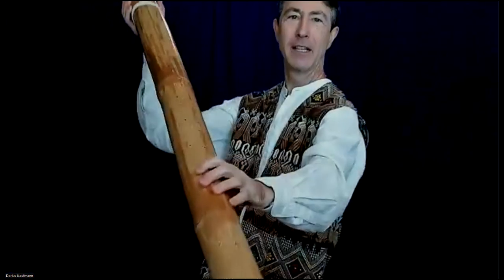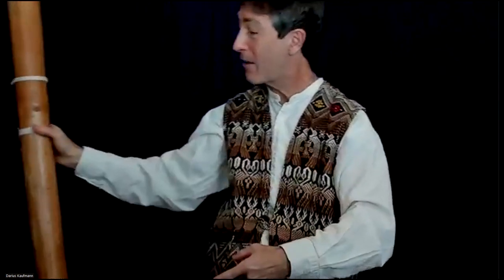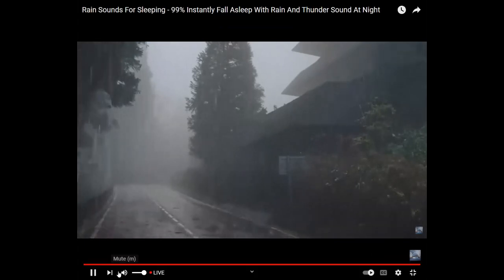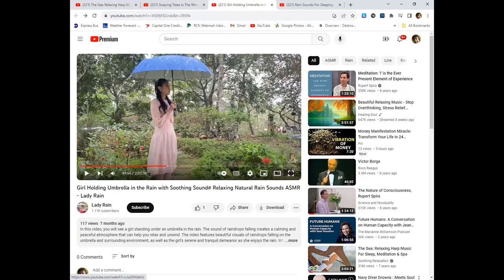Rising Ground - #1 Wind / Rain / Clap / Recorder - Oct. 18 2023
Journeys With Sound
Music of the Earth